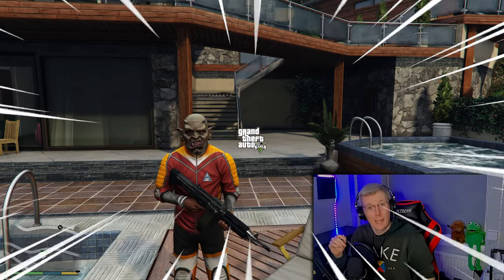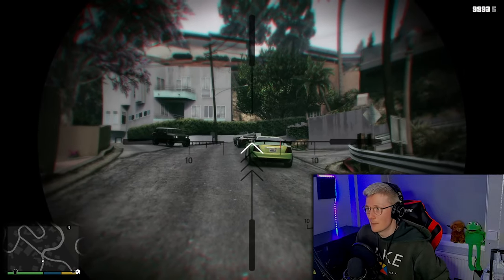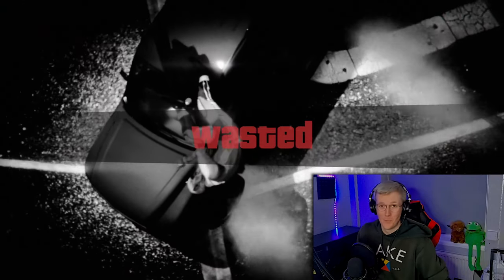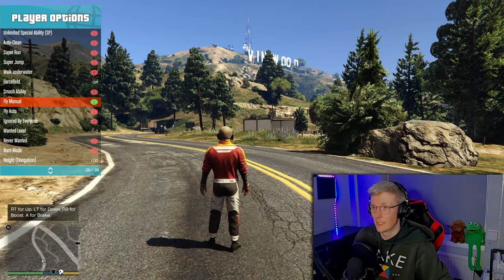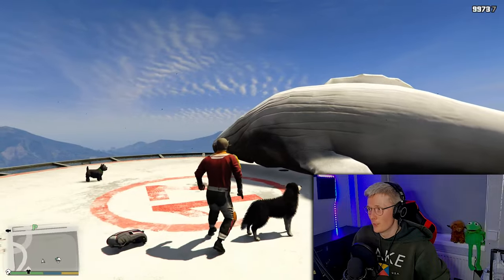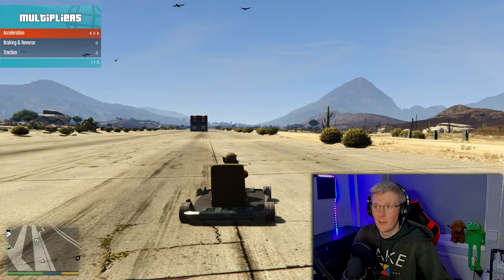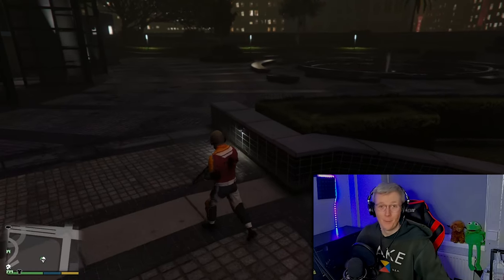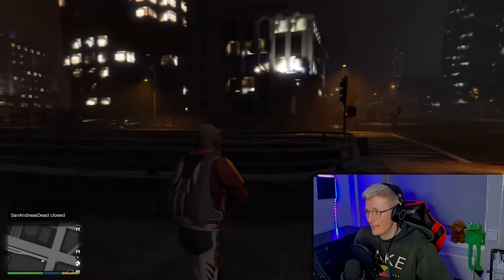GTA 5 But I Installed a Mod Menu! *MODS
It has been about 10 Years since I played this game and I didn't want to face the grind of going through the story again so I decided to just mod the hell out of it and what an idea this was!!!